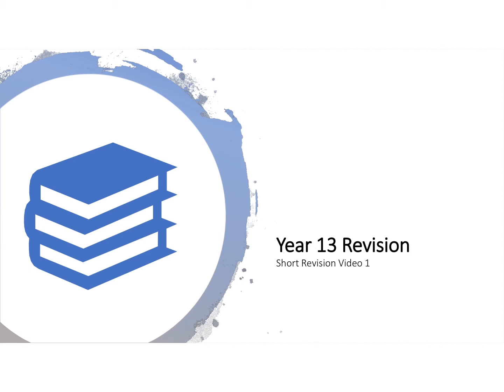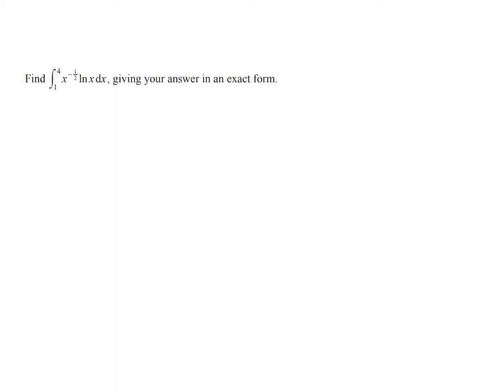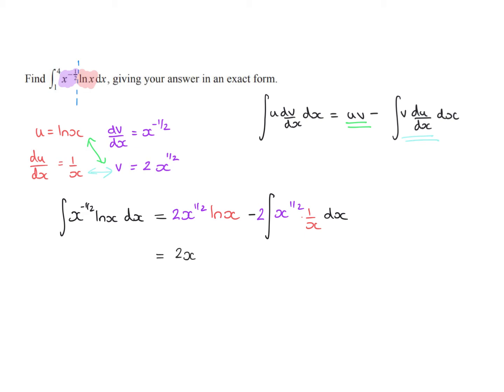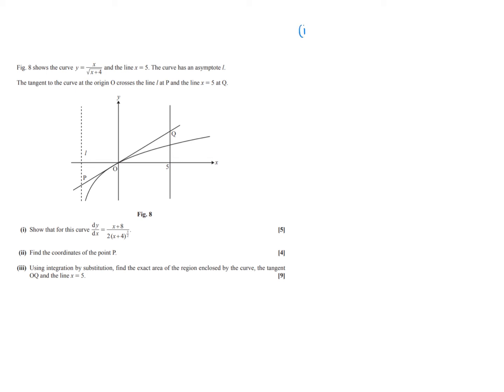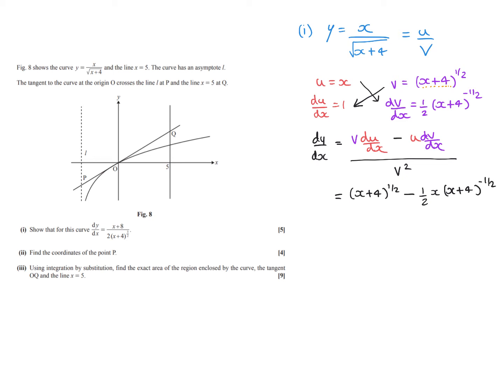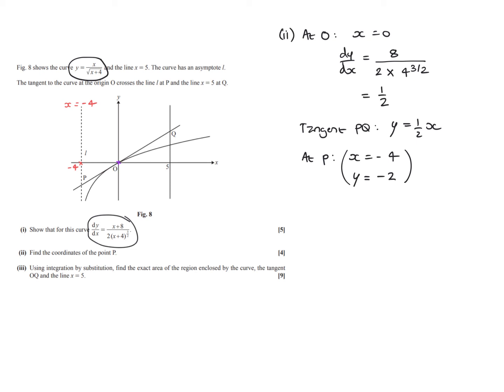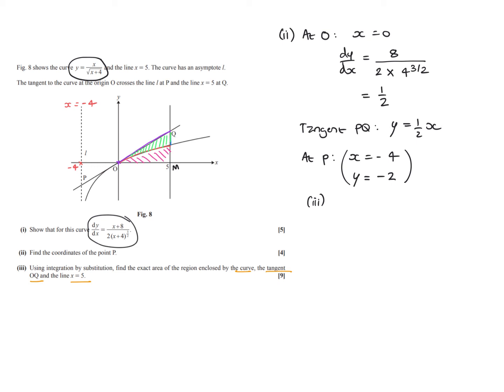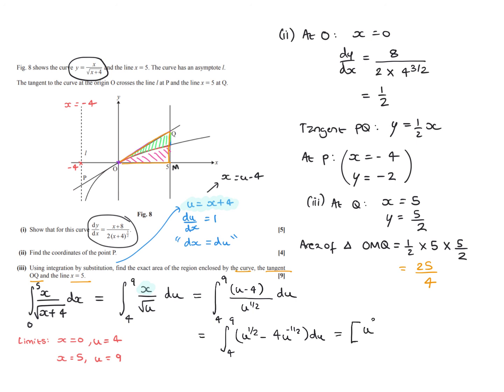Year 13 Revision Video 1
Revision Video 1 - First in a series of quick revision videos. This one covers three questions on Integration, Differentiation and Area under a Curve.